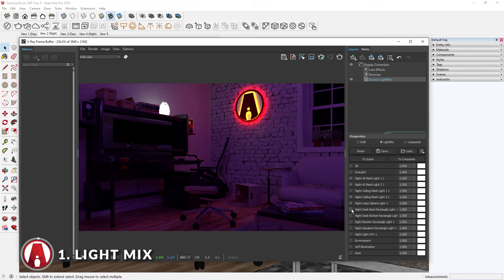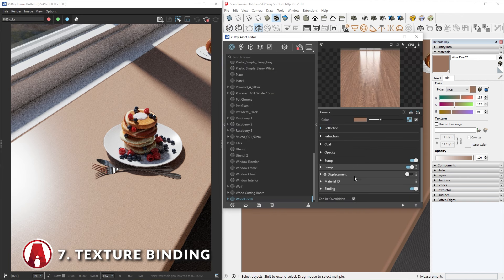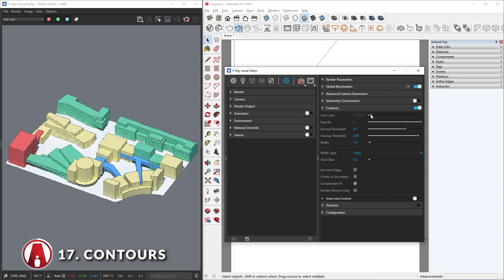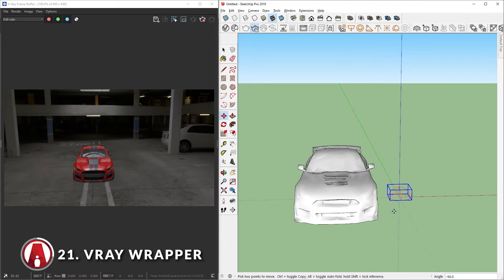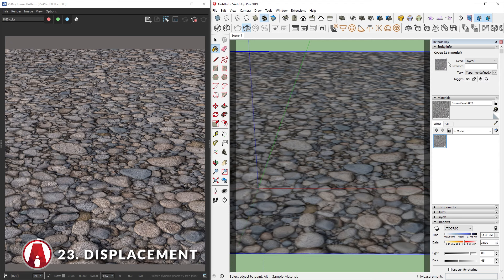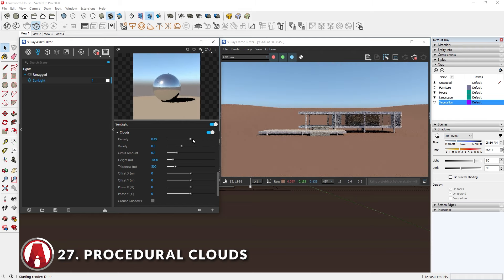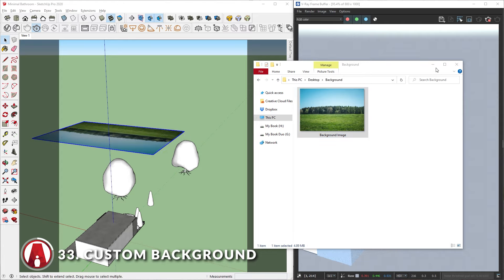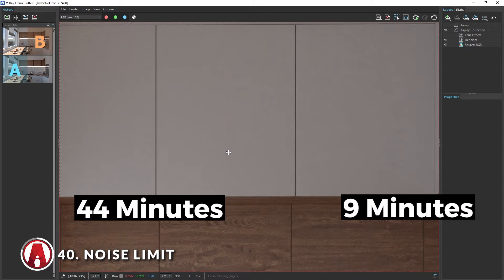50 Vray Tips in 1 Hour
Hey everyone! This is a compilation of all of my best tips for Vray in 1 Hour. I hope you like the video and let me know if you have any questions.
Timestamps of all the tips:
00:00 Light Mix
01:52 Velvet Material
03:56 Fix Material Tiling
04:42 Material Randomization
05:34 Colorize Material
06:55 Texture Scale
07:47 Texture Binding
08:58 Replacing Material
09:40 Glass Material Issues
10:45 Transparent Background
11:43 Avoid Repetitive Textures
12:20 Reduce Texture Resolution
13:10 Optimize Materials Color
13:45 Minimize Displacement
14:06 Cosmos Materials
15:43 Contours Materials
17:37 Dirt Material
19:25 Patterned Glass
21:24 Water on Glass
23:13 Vray Wrapper
26:44 PBR Maps Explained
32:46 Displacement
33:42 Purge Unused
34:01 Light Trails
36:34 Sun Light
38:46 Procedural Clouds
42:32 Dome Light
44:20 HDRI Library
44:43 Combine HDRI + Sunlight
45:18 Finite Dome
46:31 Light Generator
48:07 Custom Background
49:29 Camera Settings
50:28 Vray Frame Buffer
51:45 Photoshop
52:24 Reduce Polycount
53:19 Proxies
54:43 Optimize Lighting
55:17 Noise Limit
56:44 Don’t Use Depth of Field
57:29 Render Elements
57:59 Chaos Cloud
59:14 Imperfection
01:00:08 Composition
01:02:08 3D People
01:02:38 Lighting